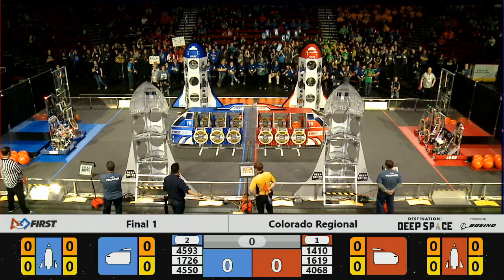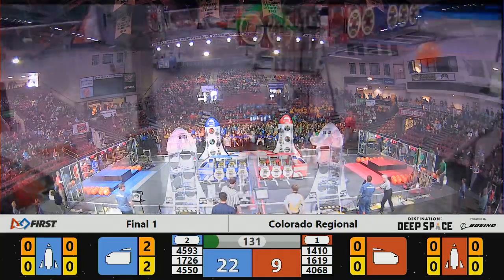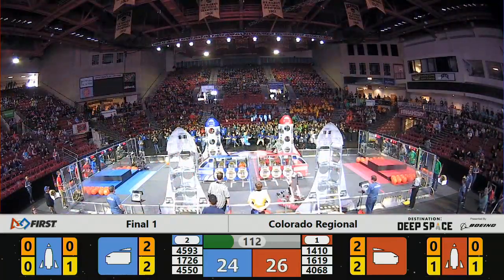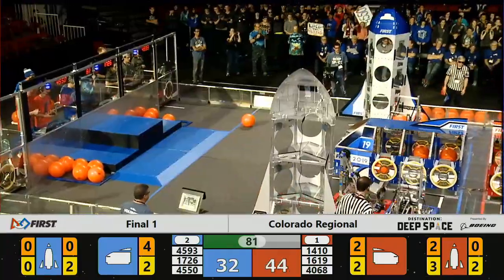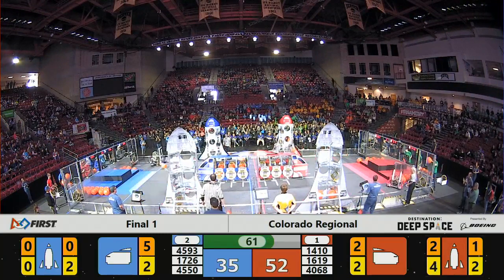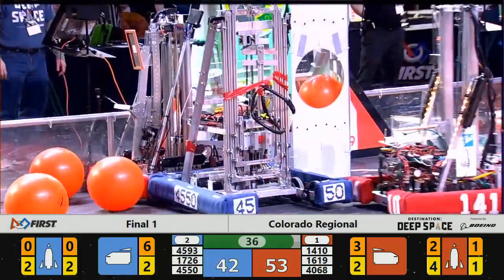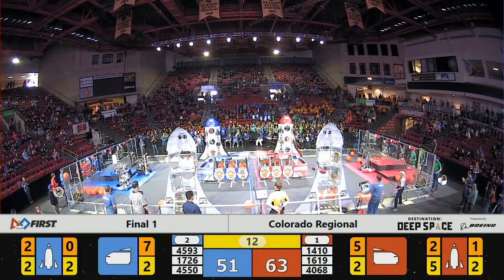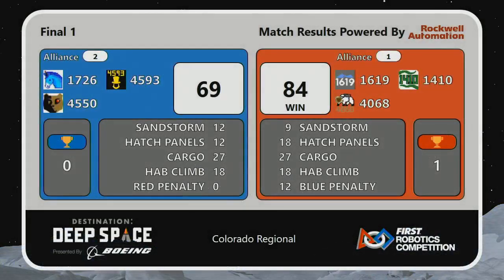Final 1 - 2019 Colorado Regional